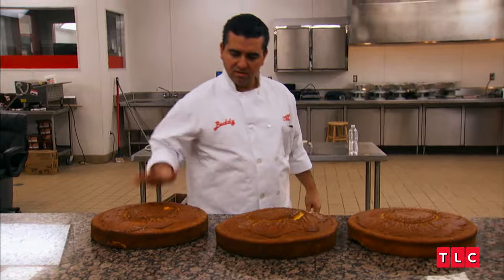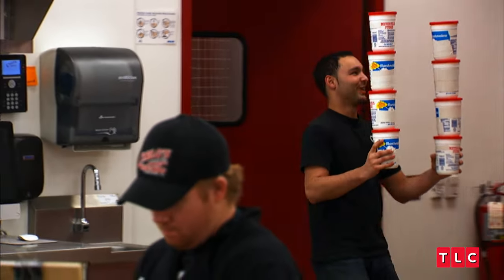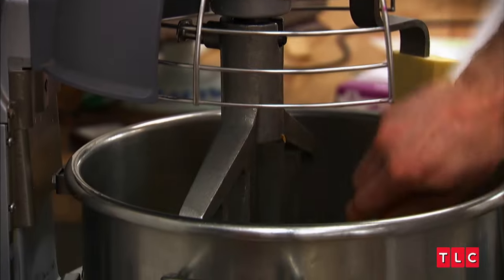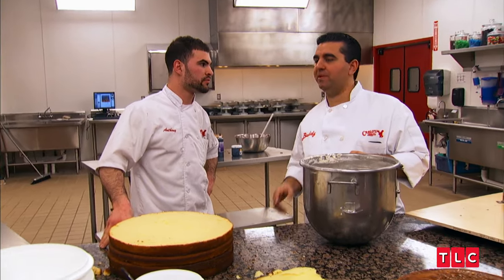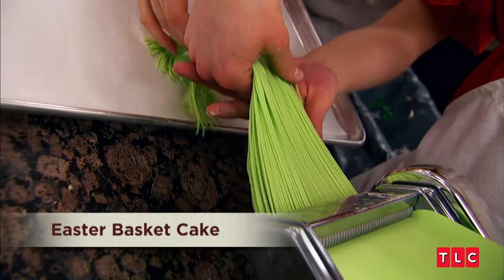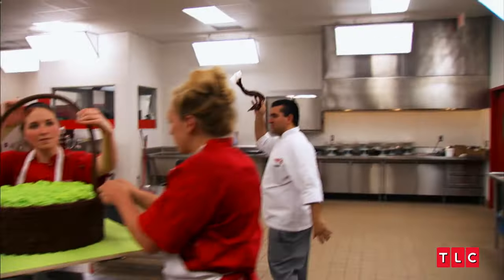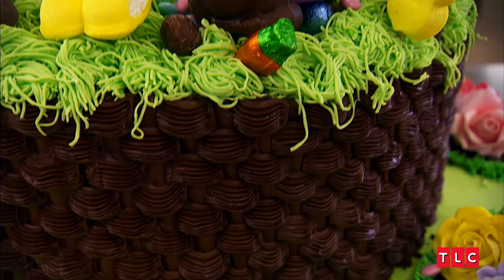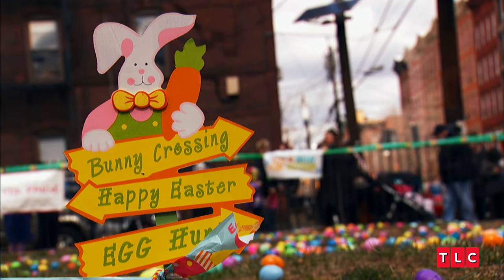Creating an Easter Basket Cake | Cake Boss | TLC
Buddy creates a massive peanut butter and marshmallow Easter basket cake for a local charity, complete with Peeps, chocolate bunnies, candy eggs, and a ton of other Easter treats!

From Cake Boss Season 6, Episode 11: "Easter Basket Case"

About TLC: Offering remarkable real-life stories without judgement, TLC shares everyday heart, humor, hope and human connection with programming genres that include fascinating families, heartwarming transformations and life’s milestone moments.